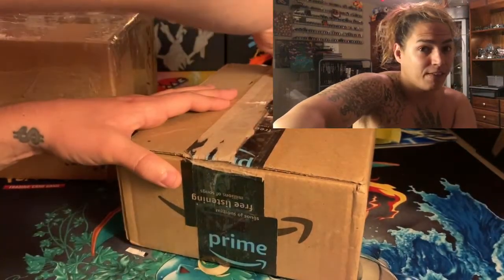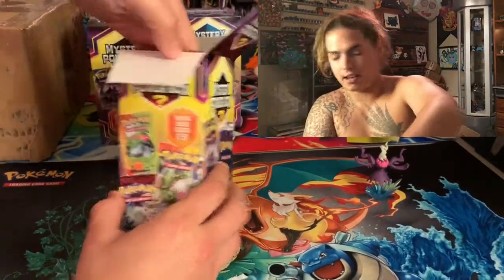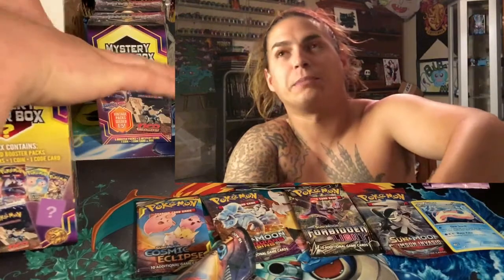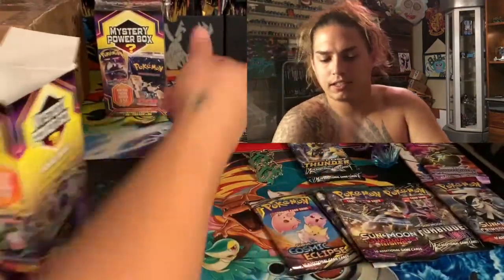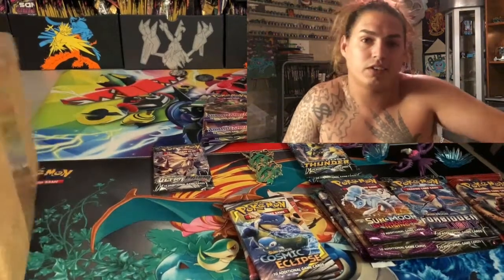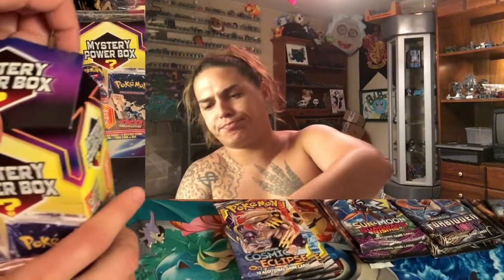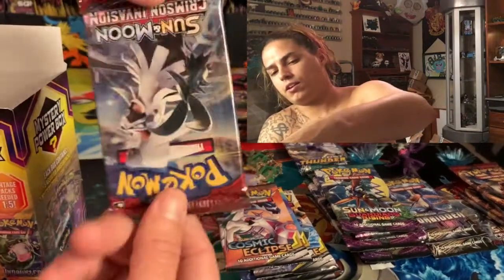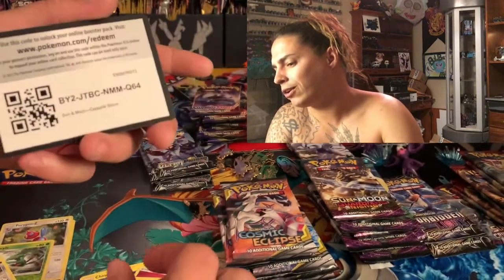9 OF THE NEW MYSTERY POWER BOXES! VINTAGE BOOSTER PACK HUNTING! Opening Pokemon packs and chillin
Yoyoyo wassup! THIS VID IS SPECIAL! We've got 9 of the new Mystery Power boxes and we're vintage pack hunting! Wish me luck!
    I hope you like the vid and, as always, you know I wish you the best!
HOLLA!   -Bulbamon

9 OF THE NEW MYSTERY POWER BOXES! VINTAGE BOOSTER PACK HUNTING! Opening Pokemon packs and chillin